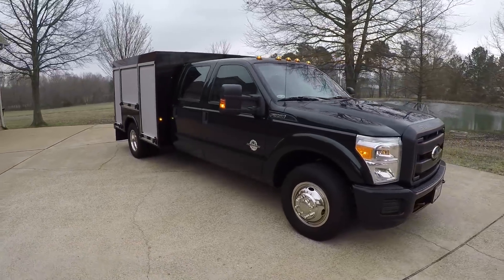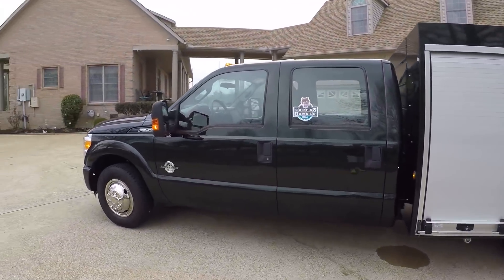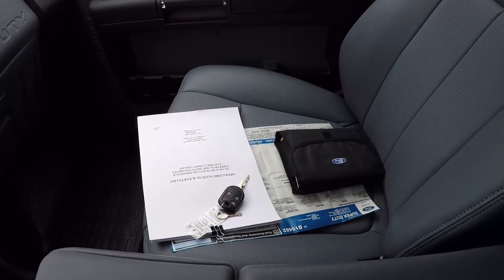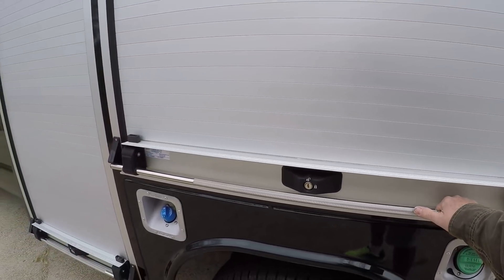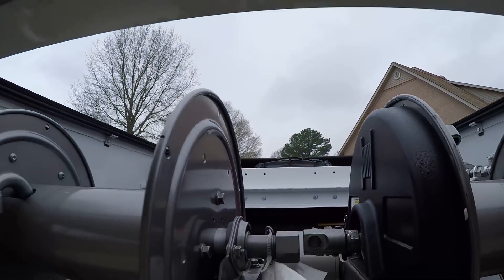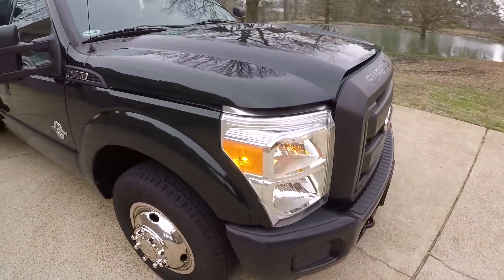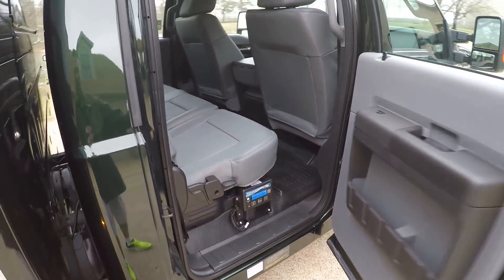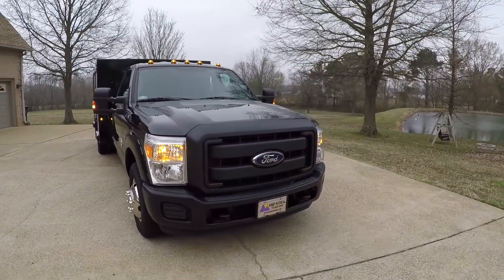West TN 2016 Ford F350 XL Crew Cab 6 7L Diesel Vanair air compressor Reading Bed Rescue Fire used fo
for more photos and a walk around YouTube video, 1 Owner Clean Carfax Like new condition Gem Green Metallic 2016 Ford F350 Crew Cab XL, fully customized truck, only 600 Miles !!, Reliable 6.7L Power Stroke Diesel, 6 Speed automatic transmission with manual shift, 2wd, 176” wheel base, keyless remote entry, power windows & locks, power heated tow mirrors, air conditioning, towing package, 3.73 rear axle ratio, trailer brake controller, cruise control, 40 gal fuel tank, remote engine start, heavy duty alternator, Custom built truck for Fiber optic company who was converting coax networks to fiber optics, Truck not completed could be adapted to many uses, IE Service, Rescue or Emergency truck, Construction, Welding, Utility and more, $16,000 Under deck Rotary screw Vanair 174 UDSM air compressor working off engine PTO, Amazing 175 CFM @ 200 PSI !!, Hydraulic pump to also run hydraulic accessories, $18,000 Color matching High end Reading Aluminum utility bed with lockable roll up doors, 2 UPF Poly water tanks looks like 200 gal, 2 Tige HP pumps, 2 Power reels for hoses, Power retractable roof to vent cooler fans, All LED lights on bed, Easy to clean vinyl seats and rubber floor, room for 6 passengers, tow hooks, trip computer, outside temp display, backup beeper, Stainless wheel simulators, tow hooks, mud flaps, Extra keys, Owner’s manual, serviced ready for work Remainder of factory warranty, 10/09/2020 or 60,000 Miles Drivetrain, Sharp unique truck in like new condition, Over $95,000 Invested !!, worldwide shipping is available, call or text Frank anytime 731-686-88zerozero